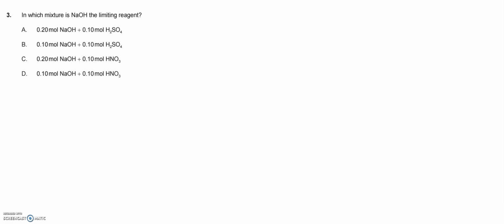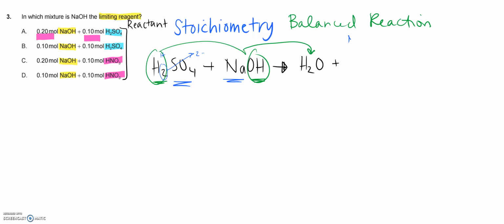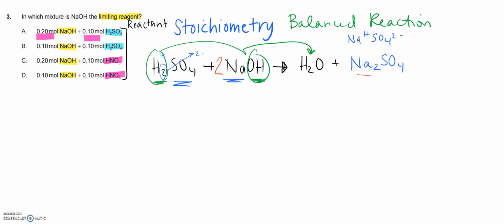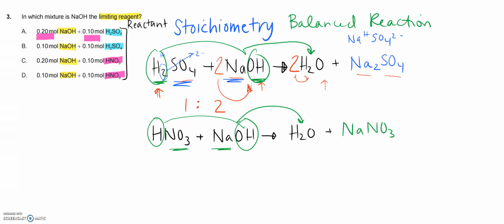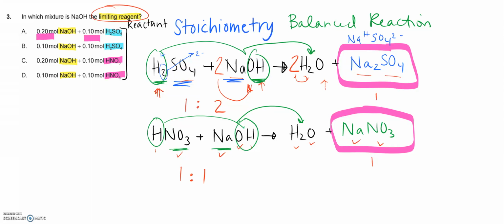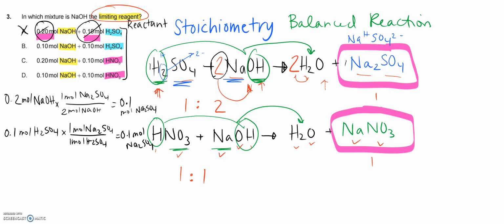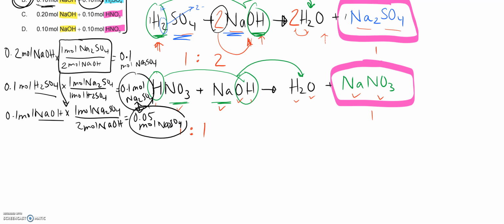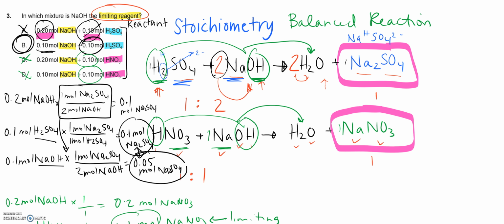multiple choice with limiting reactant